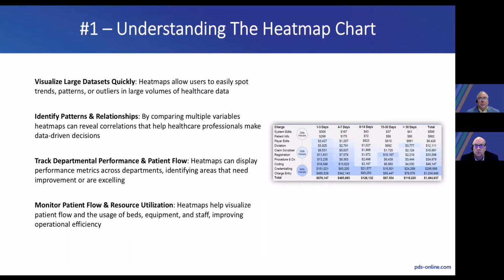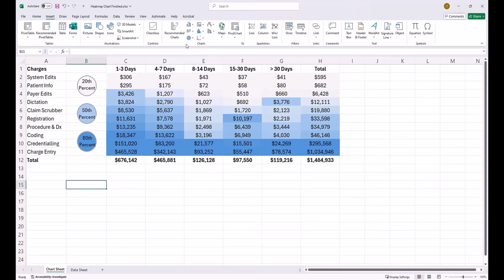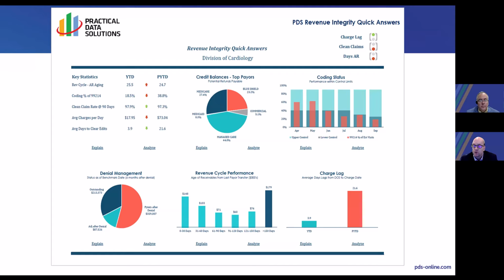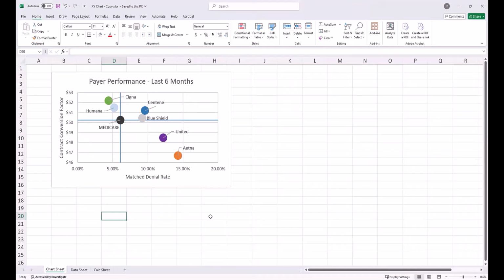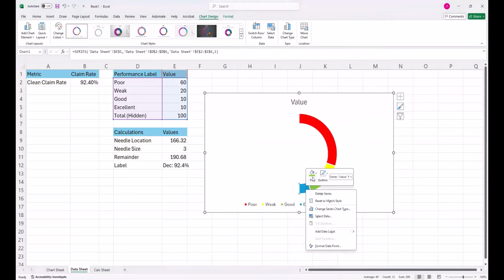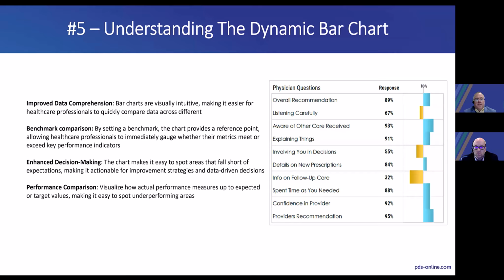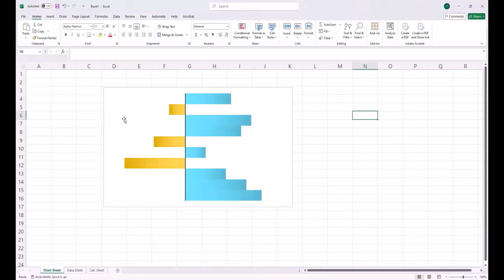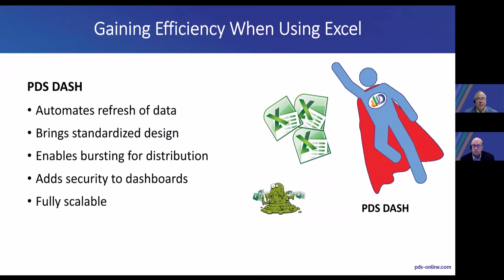Advanced Excel Data Visualization Techniques to Enhance Healthcare Analysis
Imagine revitalizing your current Excel reports by transforming them into modern, impactful visualizations. Whether you're looking to improve your current dashboards or explore new techniques, this session offers hands-on, practical strategies to enhance your Excel skills and create impactful healthcare dashboards.
Gain a fresh perspective on Excel charts you can build to create highly effective visualizations that communicate metrics and rival those created with tools such as Microsoft Power BI and Tableau.
Key Topics Will Include:
• Advancing Excel Visualization Techniques: Learn the key steps to build speedometer charts, bullet charts, heat maps, X-Y charts, and more to communicate data insights more effectively.
• Understanding the Power of Visual Dashboards: Discover how integrating these charts can help create visually compelling dashboards that provide clarity and drive strategic decision-making.
• Making Excel Communicate More Efficiently: Explore ways Excel can produce more effective visual reports for leadership and staff to improve performance.
Discover new methods to strategically integrate data and graphics in Excel while avoiding time-consuming processes that delay effective healthcare data analysis.